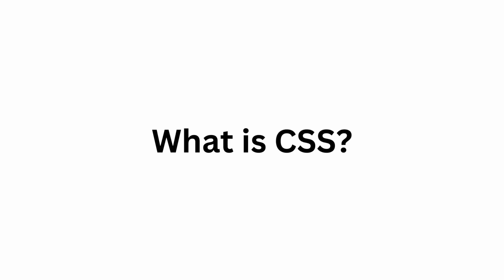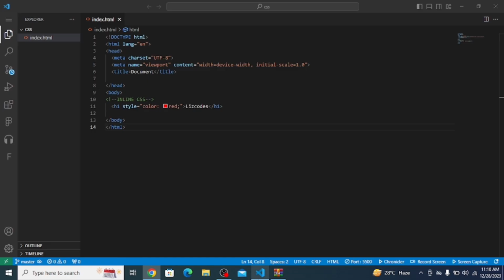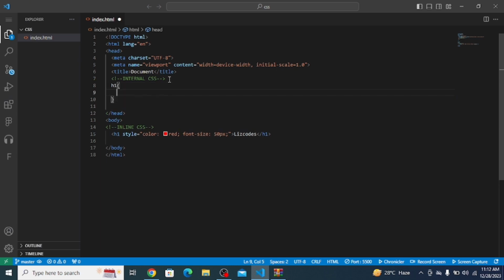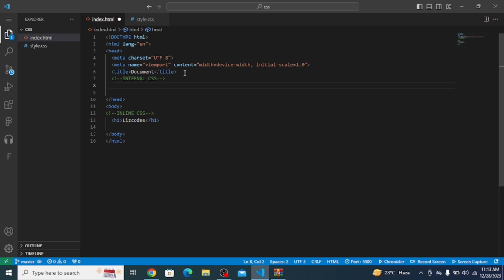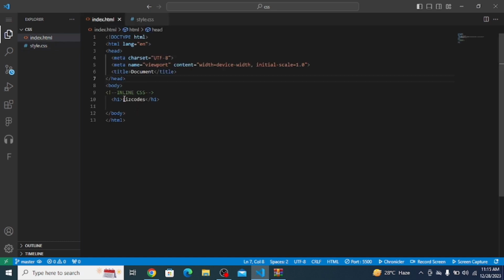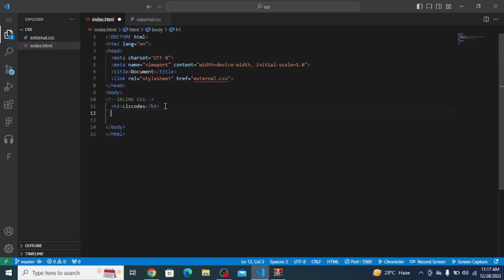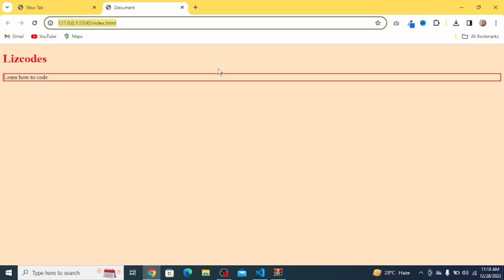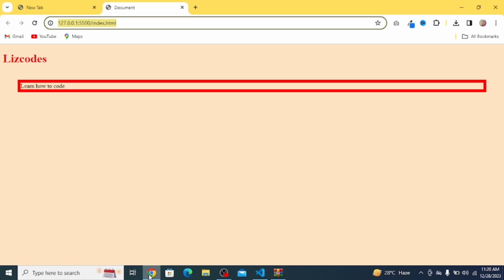How To Use CSS in HTML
In this video, we're going to be learning how to use CSS in HTML. CSS is a style sheet language that allows you to style HTML documents.

By learning how to use CSS in HTML, you'll be able to create more elegant and attractive websites. This video is a great way to get started with CSS and HTML, and we'll be using a lot of practical examples to help you understand everything. So make sure to watch this video, and let us help you learn how to use CSS in HTML!